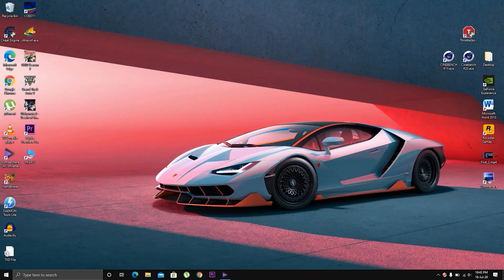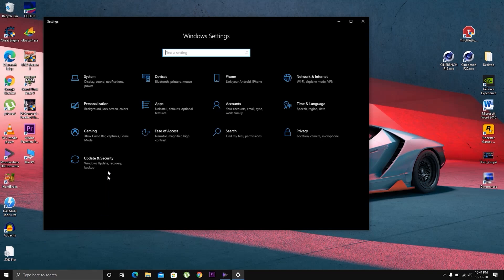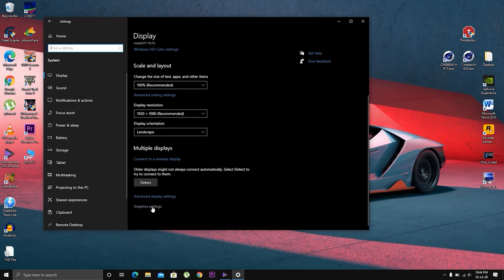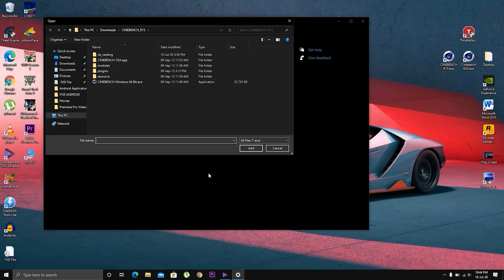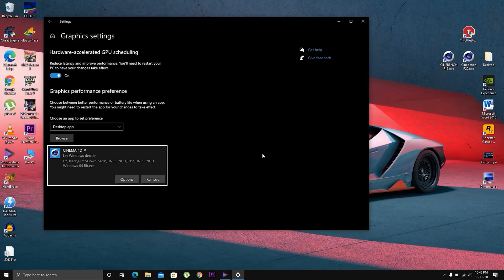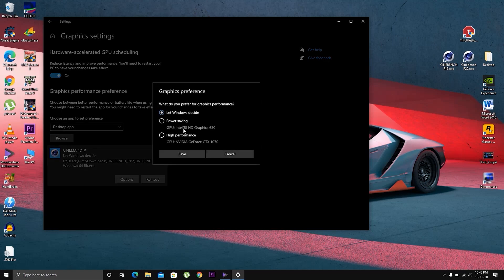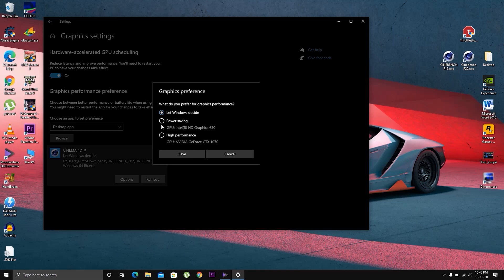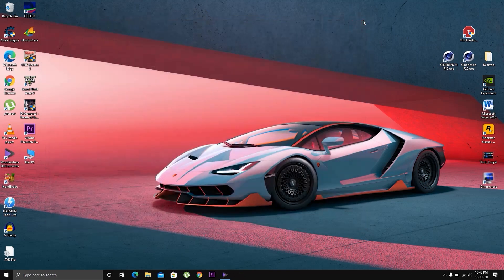How to use different or integrated Graphics processor for Cinebench R15 & R20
This tutorial shows you how to select other graphics cards or an Integrated graphics card for applications such as Cinebench to benchmark its performance